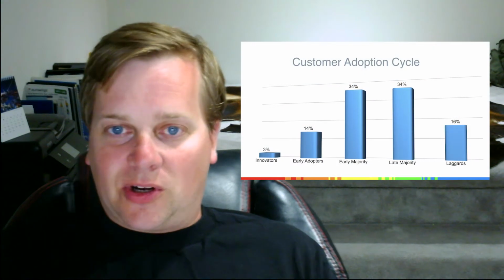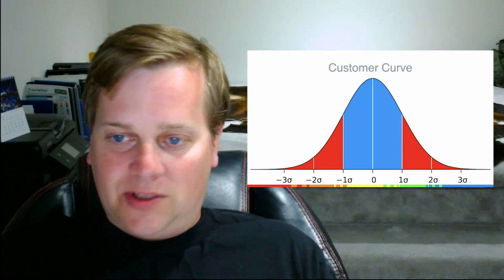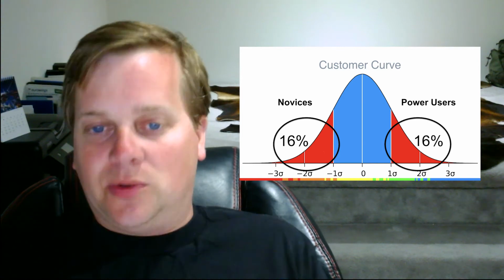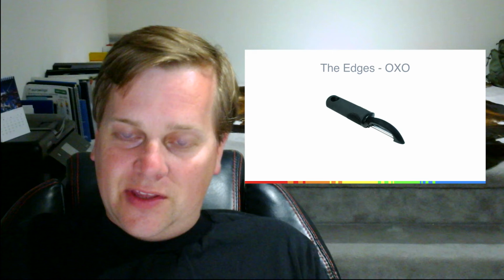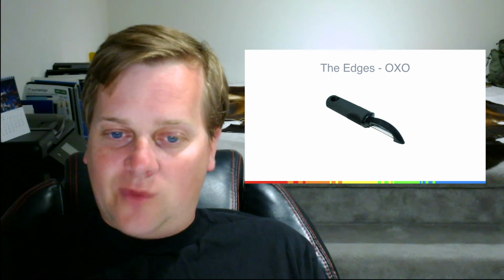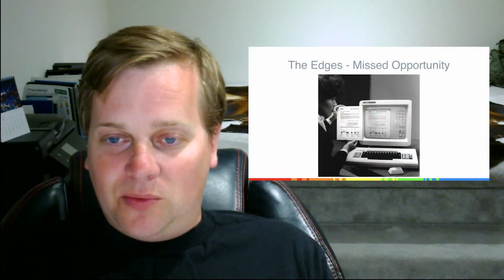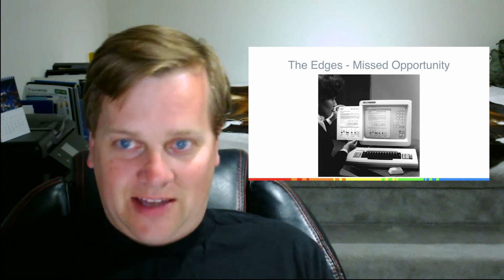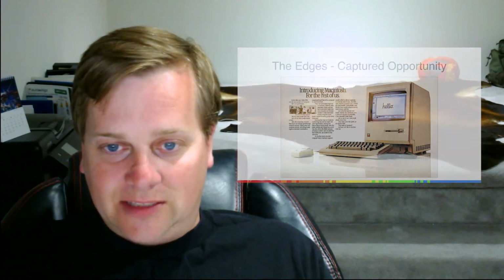Understanding Your Customer - Designing For the Edges - Founders LIVE Influencers Series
Second video in a series of videos for the Founders LIVE Influencers series. The series will be about "Understanding Your Customer," and this video is about: "Designing For the Edges."